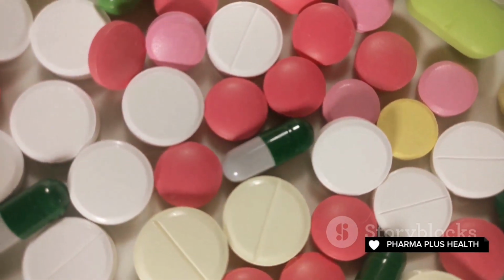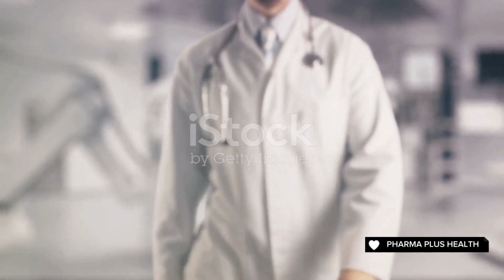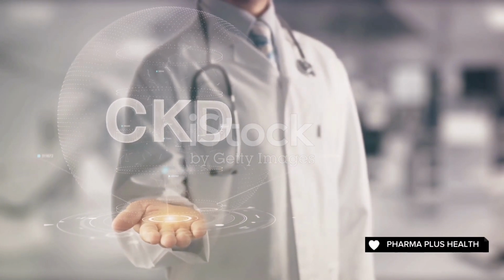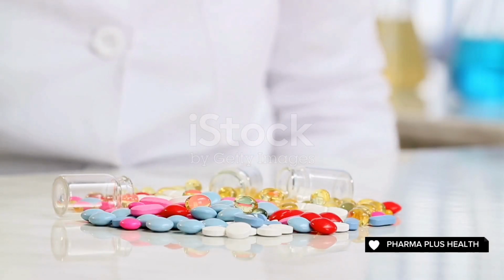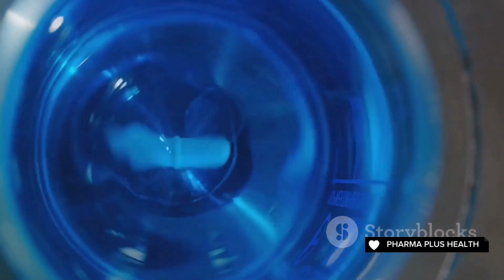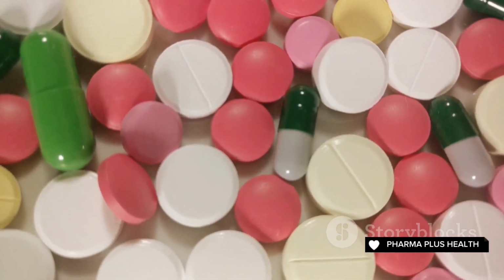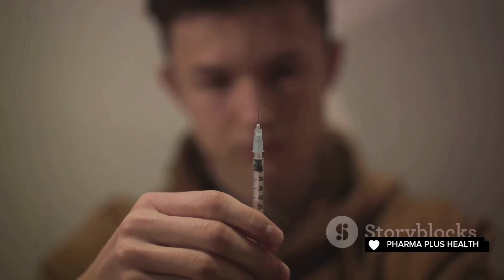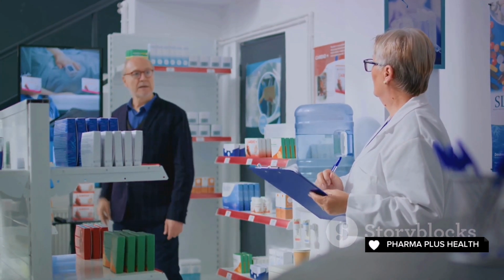Pharmacodynamics: How Drugs Affect the Body